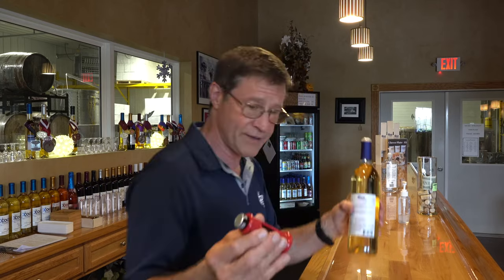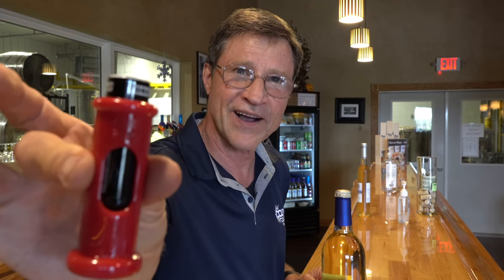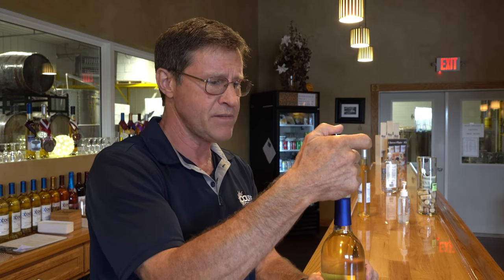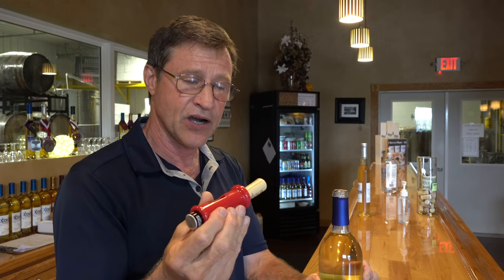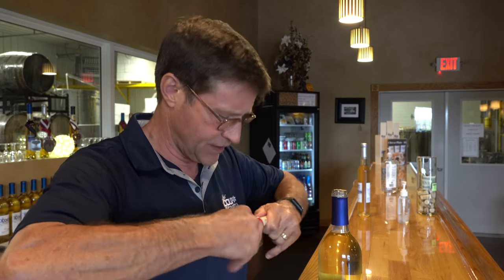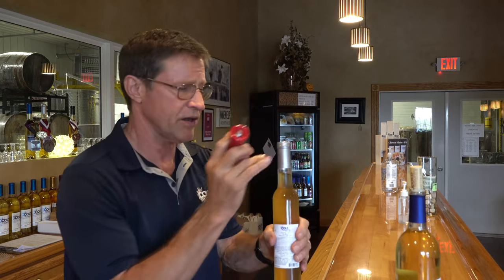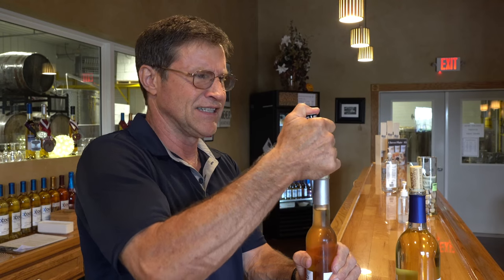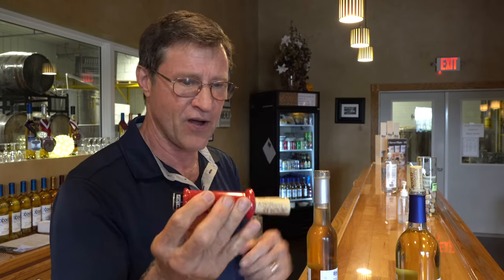Best Corkscrew Alternative: Cork Pops Review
In this video Jay demonstrates the new CorkPops Uncorker.  It almost speaks for itself as it is the best uncorking device in years.